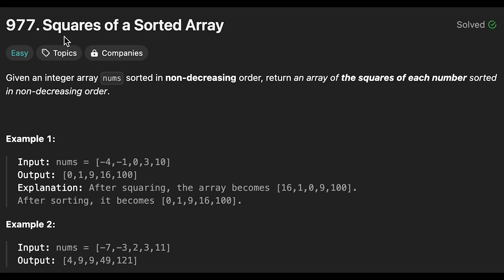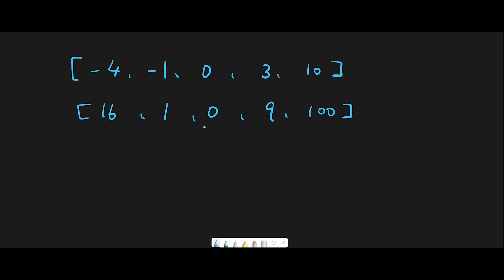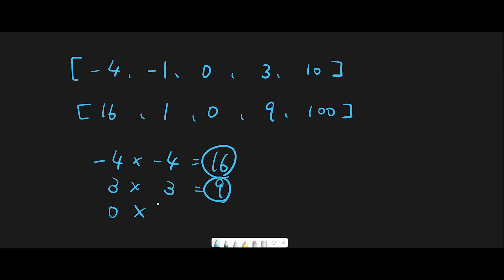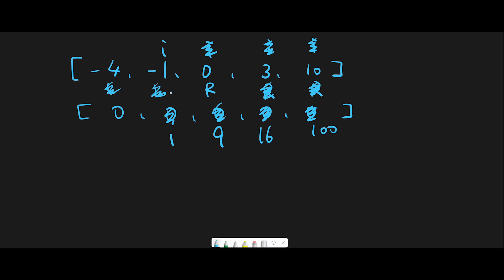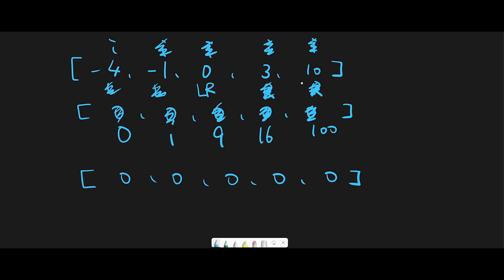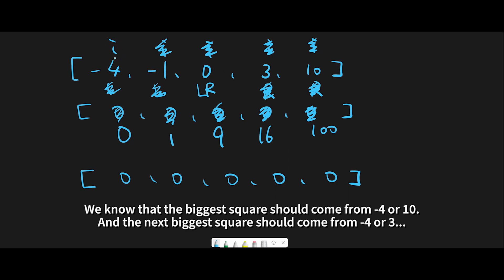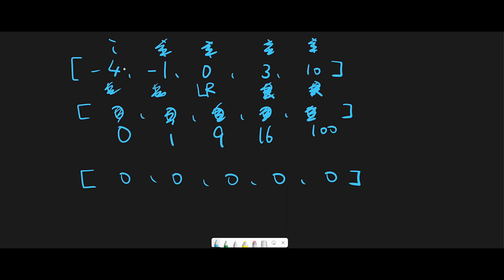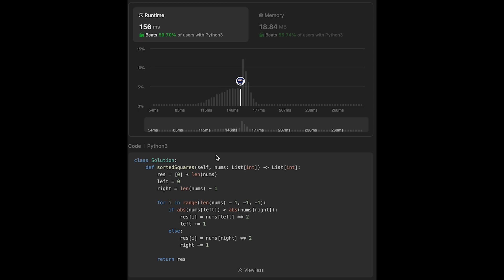How to Solve Squares of a Sorted Array Efficiently in One Go!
Let's solve Squares of a Sorted Array with Python, JavaScript, Java and C++ LeetCode #977! This is LeetCode daily coding challenge on March, 2nd, 2024.

Join us as we unravel the enigmatic puzzle of 'Squares of a Sorted Array' in this informative and engaging video! If you're navigating the realms of coding challenges, understanding this problem is crucial. We dissect the intricacies of the 'Squares of a Sorted Array' problem, where you're tasked with transforming a non-decreasing integer array into its squared equivalent, all while maintaining its sorted order. Let's delve into the depths of algorithmic mastery and uncover the secrets behind sorting arrays of squares. Watch now and elevate your coding prowess with this essential problem-solving journey!

⭐️ Please upvote my post.

■ Timeline
0:04 Explain a basic idea and key points
1:50 Demonstrate how it works
6:15 Coding
7:55 Time Complexity and Space Complexity